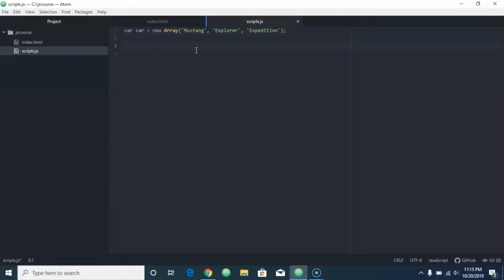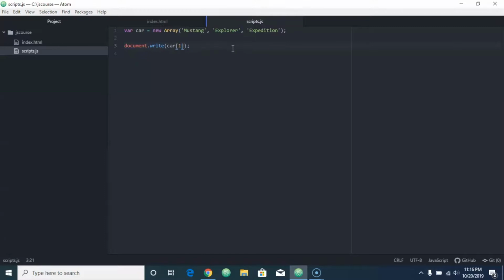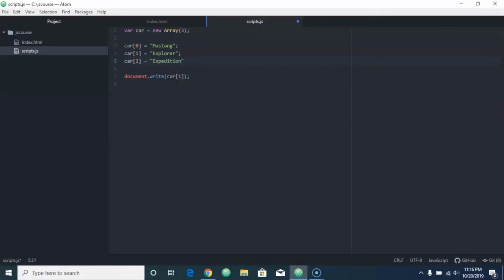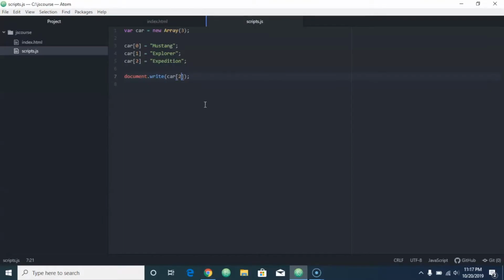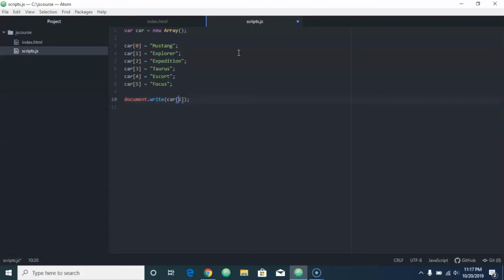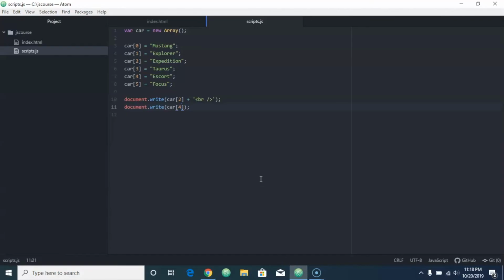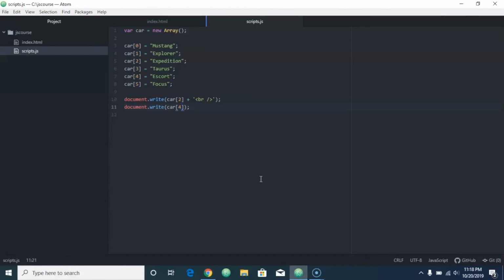Beginner Javascript Tutorial - 25 - Arrays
In this video I teach you about arrays in Javascript.